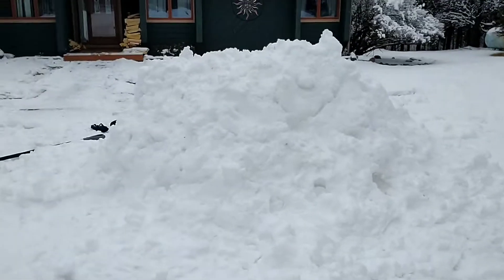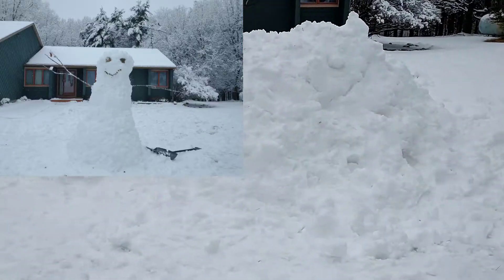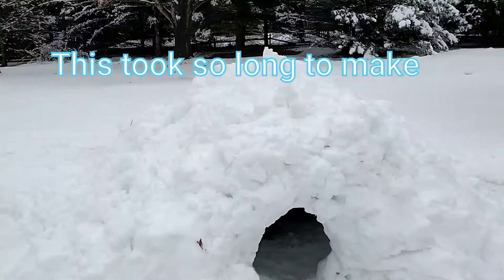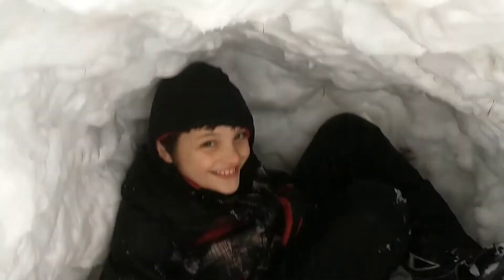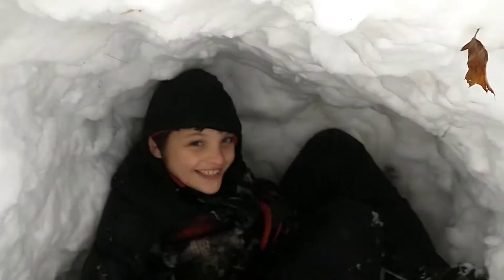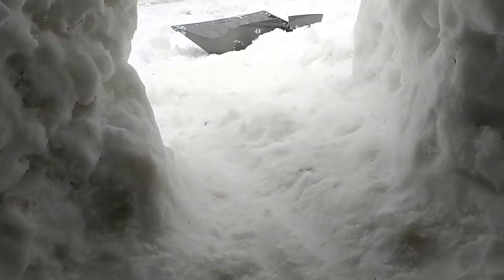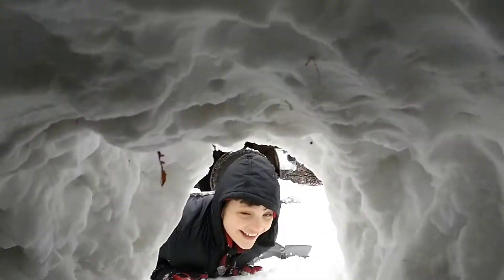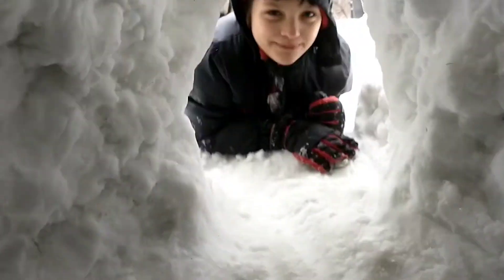Our Igloo Fortress